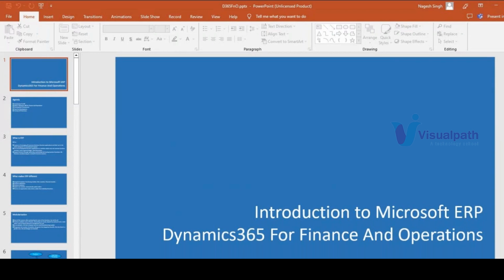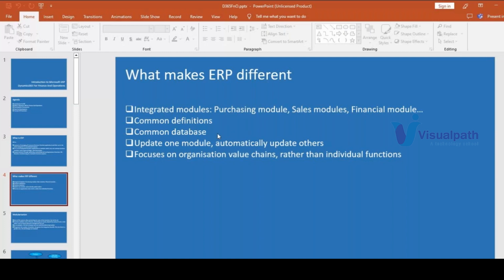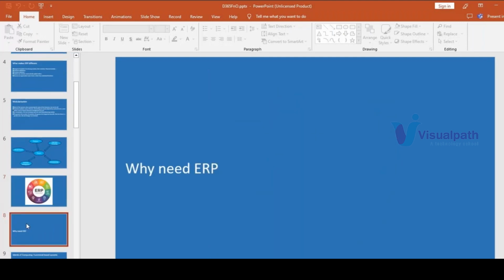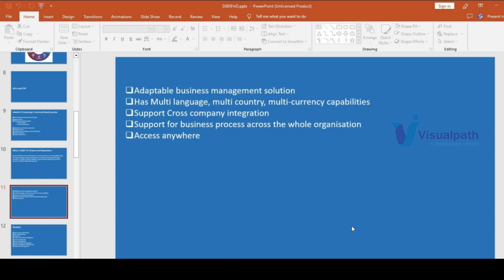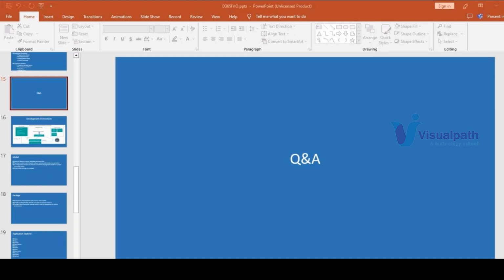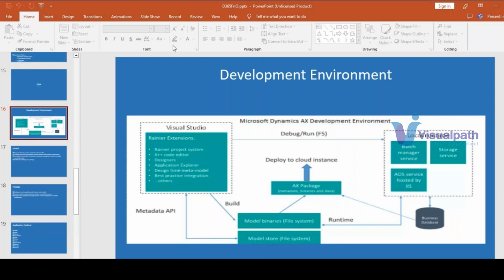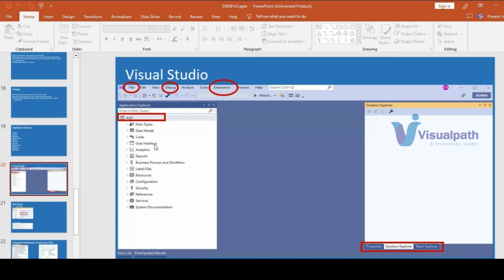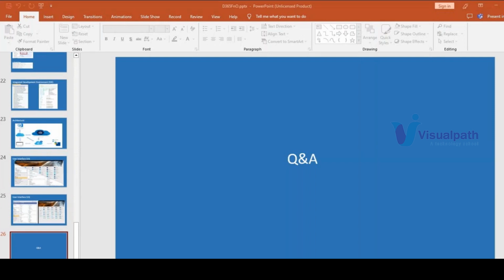D365 Technical Finance & Operations Online Training by Visualpath Contact 📲 +91-9989971070